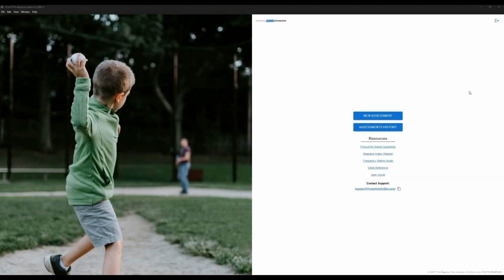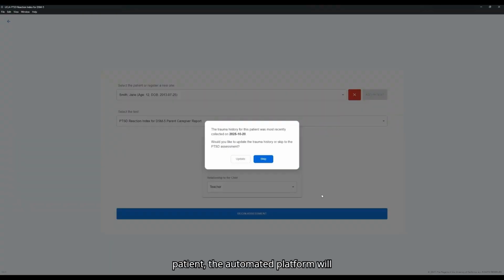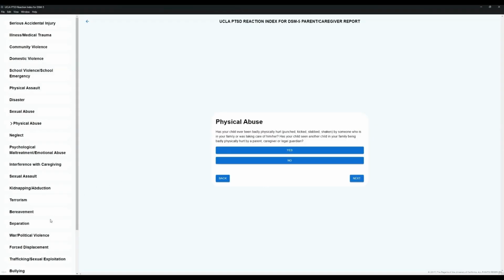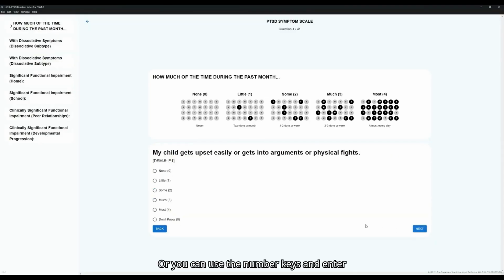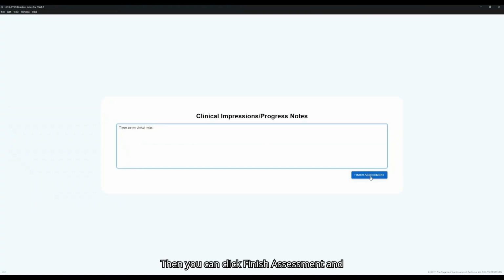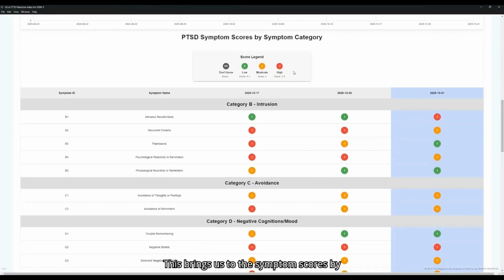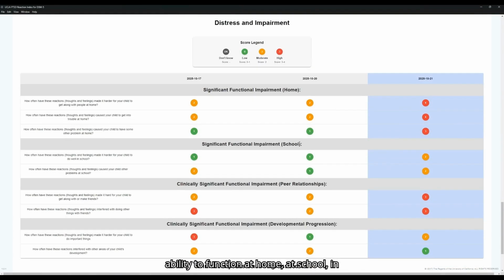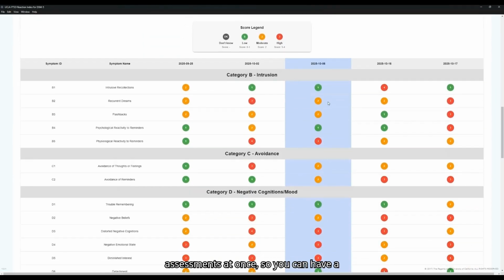UCLA PTSD Reaction Index Automated Platform Demo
This video provides an overview of the Automated Platform for the UCLA PTSD Reaction Index — the leading tool for assessing trauma exposure and PTSD symptoms in children and adolescents.

In this demo, you’ll see how the platform allows clinicians and organizations to:
✅ Administer the UCLA PTSD Reaction Index digitally
✅ Automatically score and generate reports instantly
✅ Securely store and manage assessment data
✅ Improve workflow efficiency while maintaining clinical accuracy

The Automated Platform was developed by Behavioral Health Innovations (BHI) in partnership with the University of California, Los Angeles (UCLA) to make trauma assessment faster, easier, and fully compliant with clinical and research standards.

Learn how you can streamline trauma screening and improve outcomes for youth in your care.